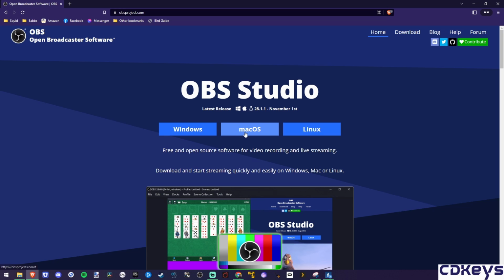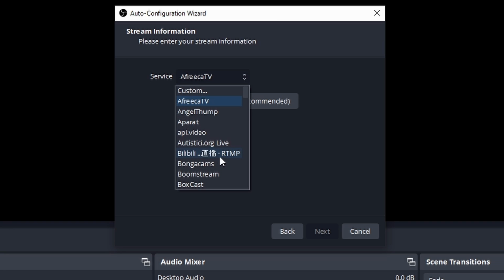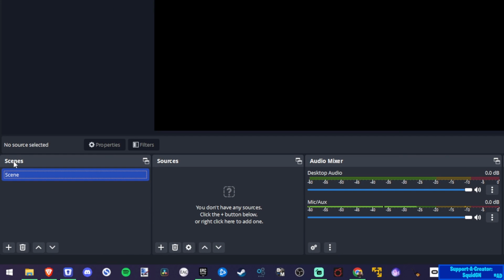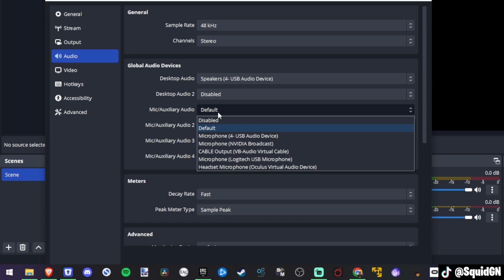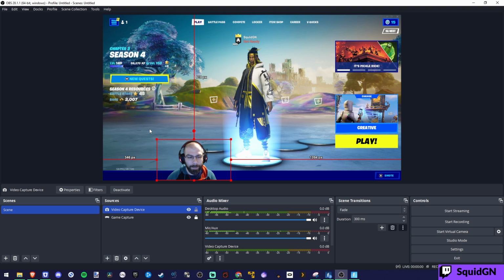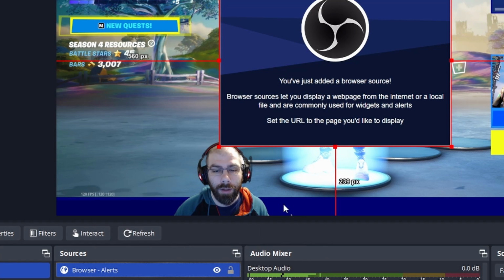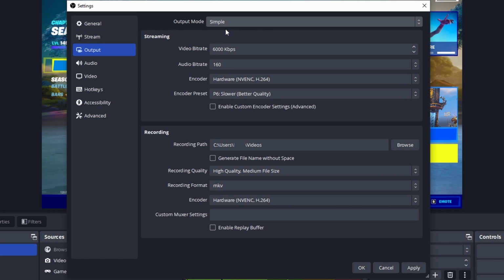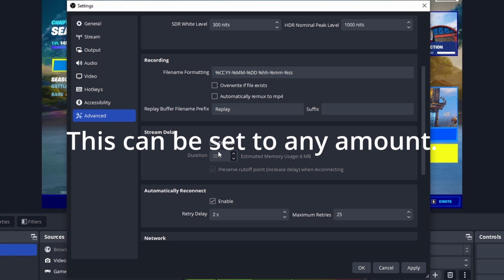How To Stream in 2022 - OBS Studio 101 - The Basics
Get the best games for the best price at CDKeys!

Use Code SquidGN on Fortnite, Rocket League, Rogue Company and any other game on the Epic Store!

My favorite gear to use:
Elgato HD60S for recording gameplay from my Switch
PowerA Controllers for both Xbox/PC and Switch.
Logitech Mics